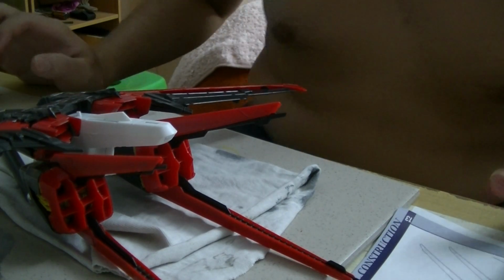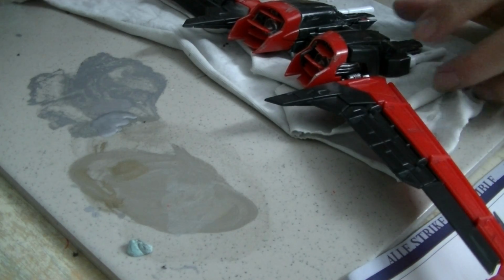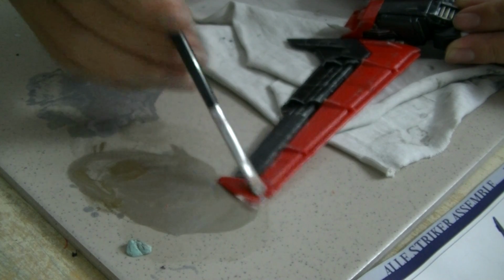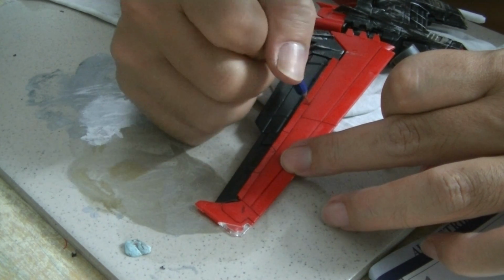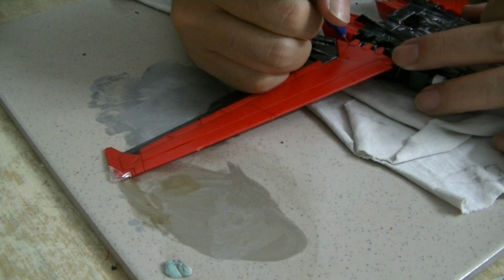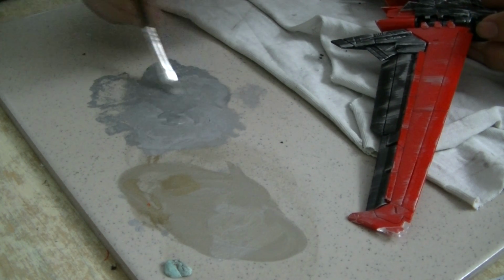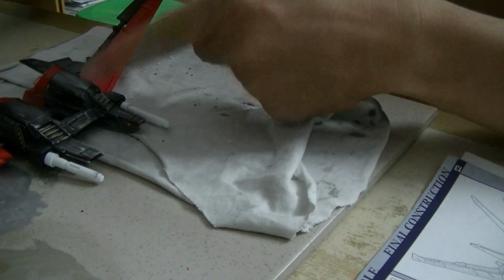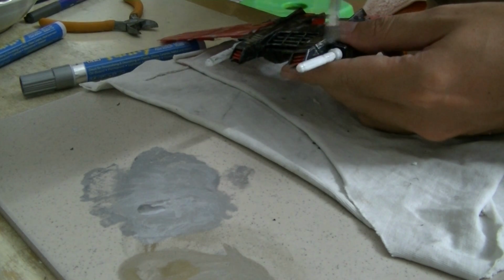Aile Strike, P1, Building PG Strike Rouge, P22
Part 22/ of Building PG Strike Rouge